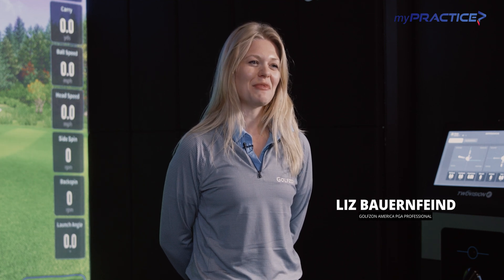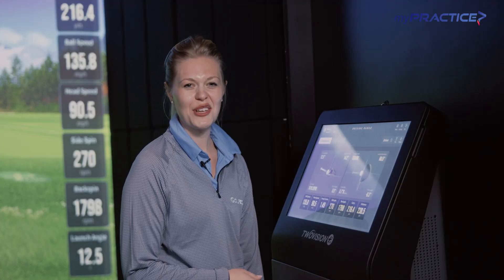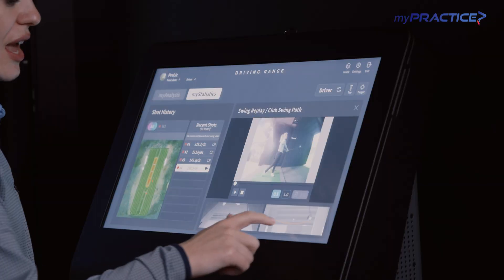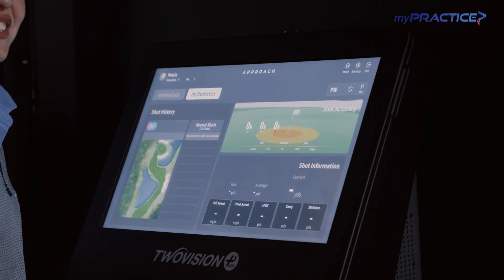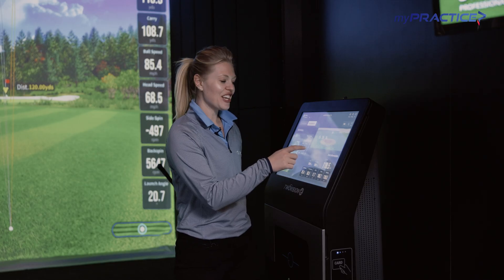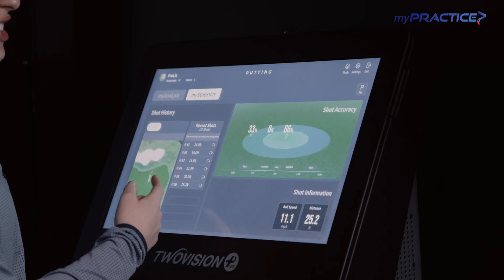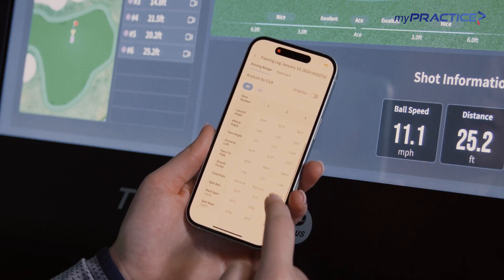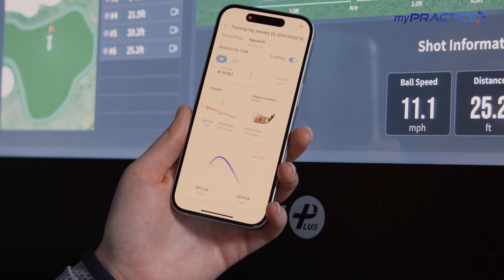Track All Your Swing Data Using MYPRACTICE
Unleash your full potential with MYPRACTICE - The tool that captures every swing in detail! 🏌️‍♂️💻